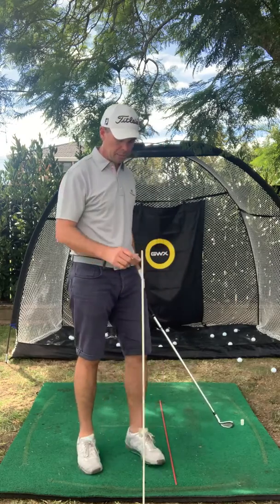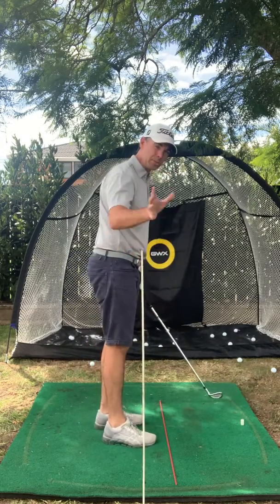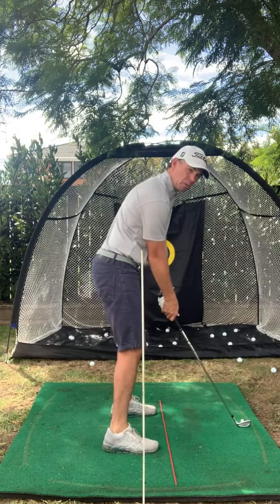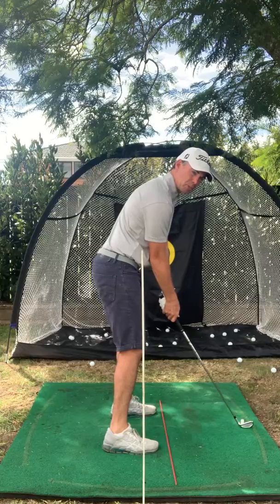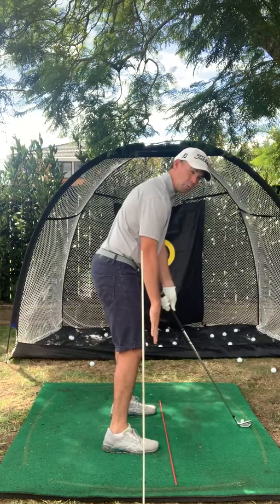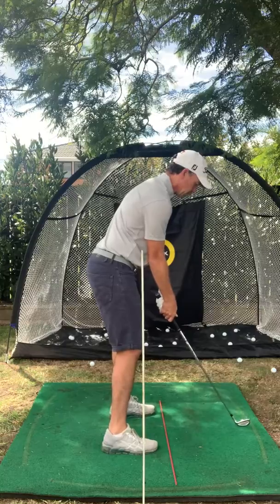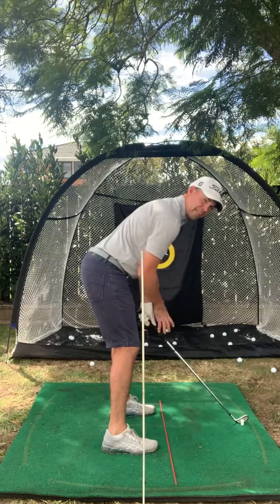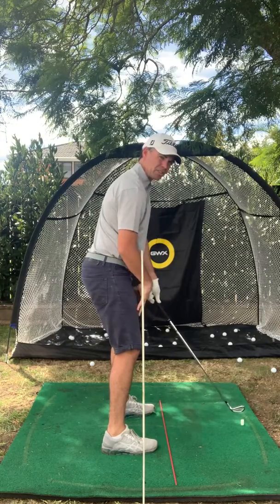WG- posture checkpoints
A simple way to check your posture